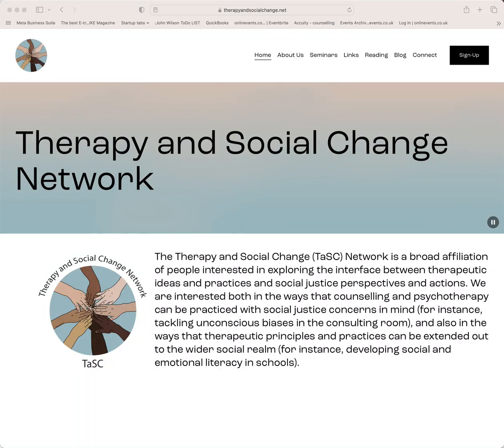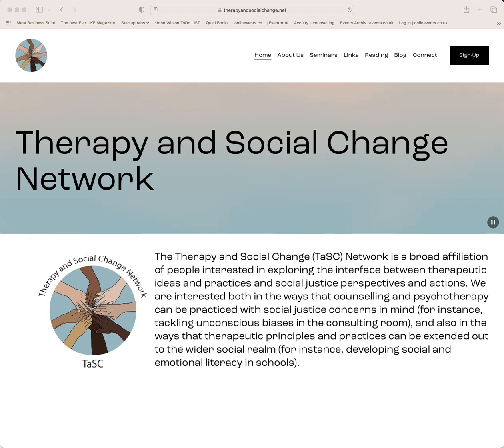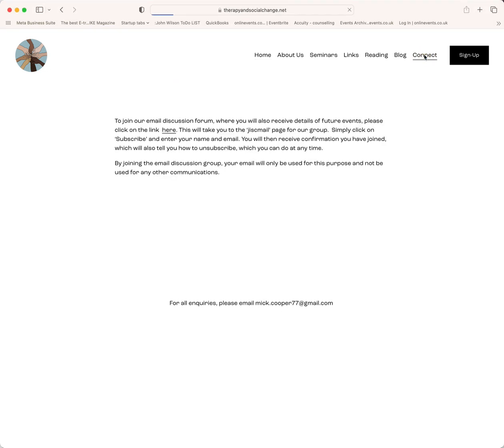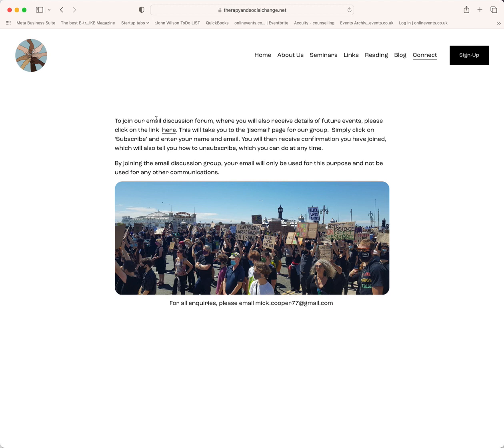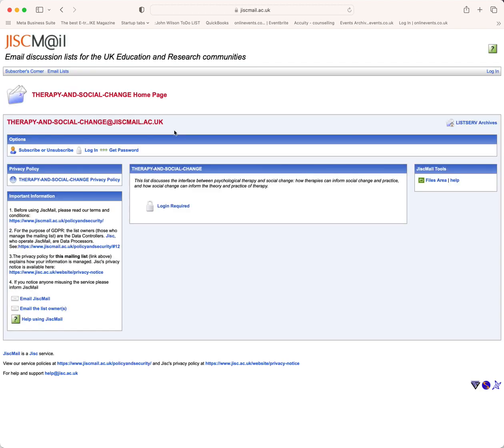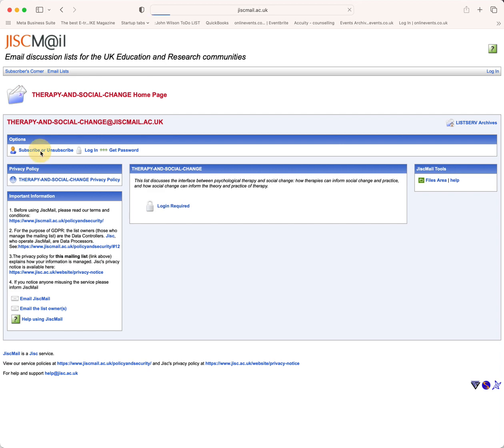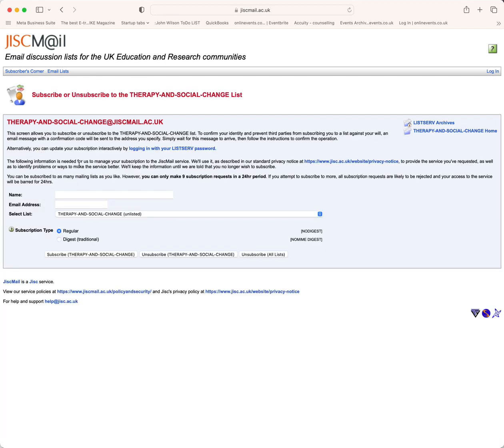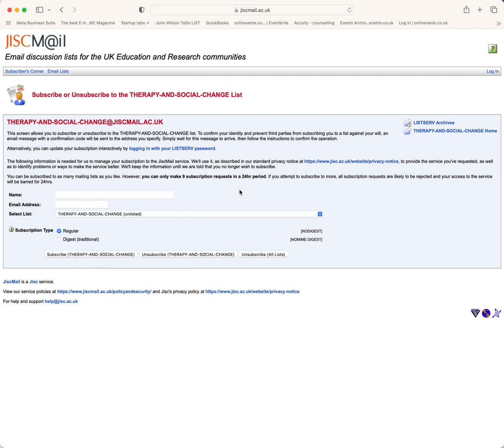How to join the Therapy and Social Change Network Email Discussion List